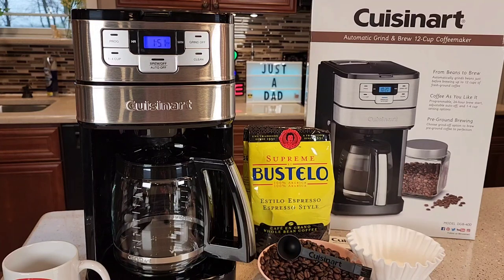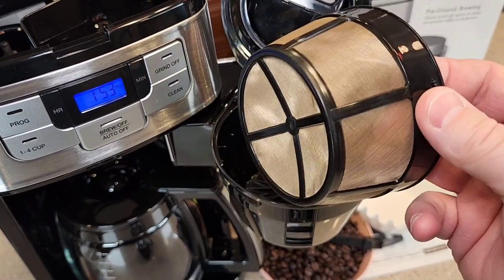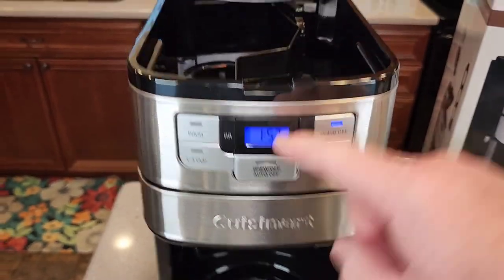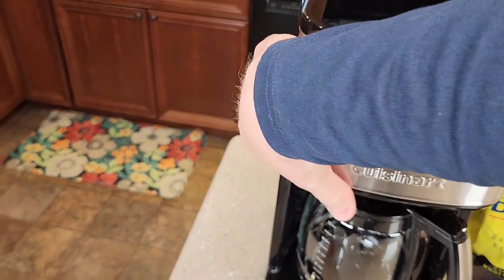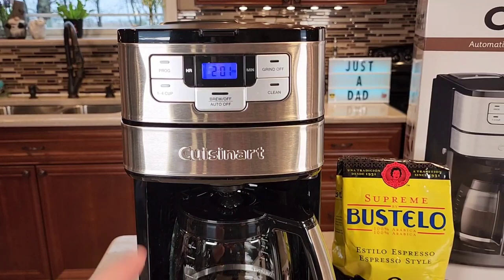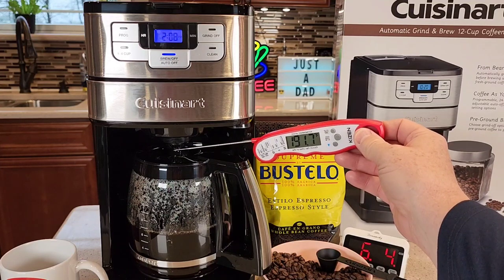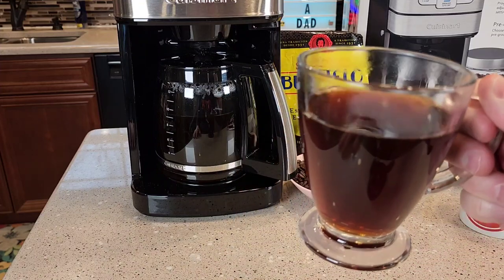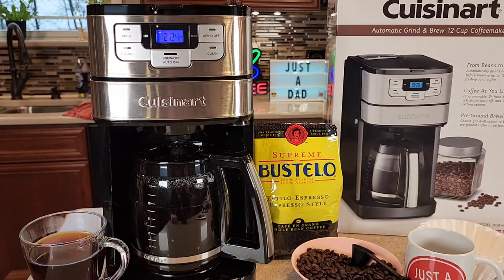REVIEW Cuisinart DGB-400 Automatic Grind & Brew 12 Cup Coffee Maker HOW TO MAKE COFFEE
UNBOXING AND REVEW, Cuisinart DGB-400 Automatic Grind & Brew 12-Cup Coffeemaker How hot is the coffee that it makes.  How to put it together and start a brew.  How long does it take.  How loud is the grinder and coffee maker.   How much coffee to use and what type of coffee filter to use.  How big is the coffee maker, and what type of whole bean coffee to use. how does the coffee taste.